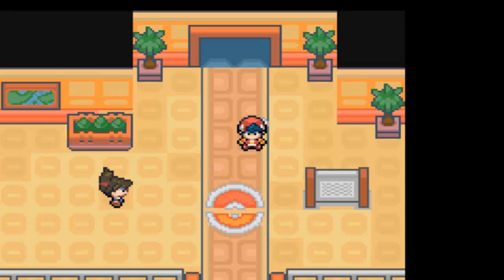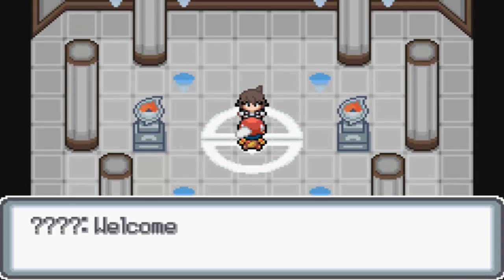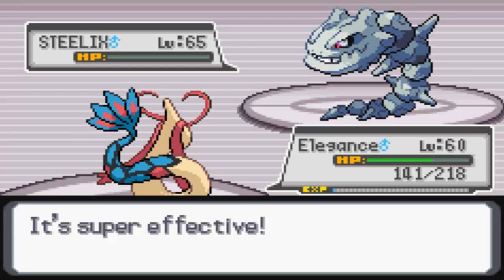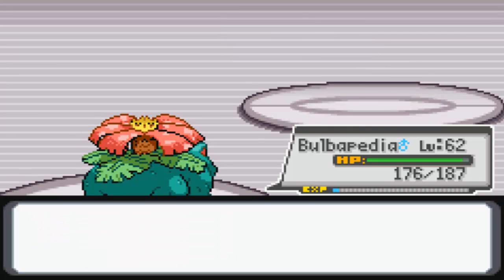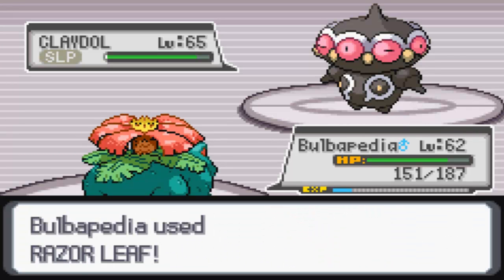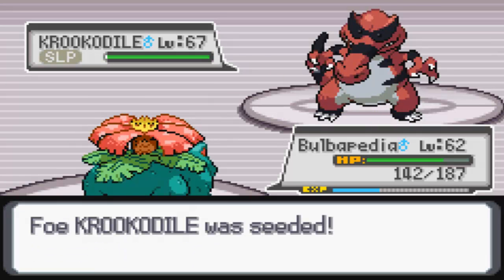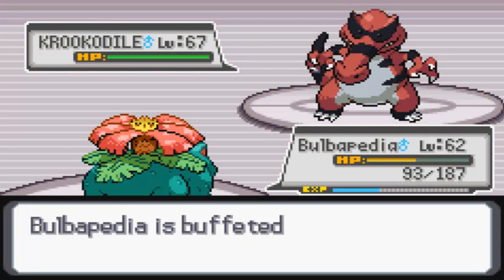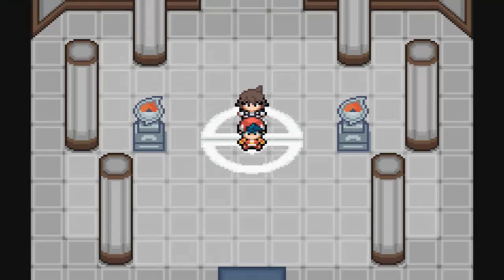Pokémon Light Platinum - Episode 44: vs. Zhery Elite Four Aisey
In this episode, we take on the first member of the Zhery Elite Four, Aisley, the user of Ground-type Pokémon!